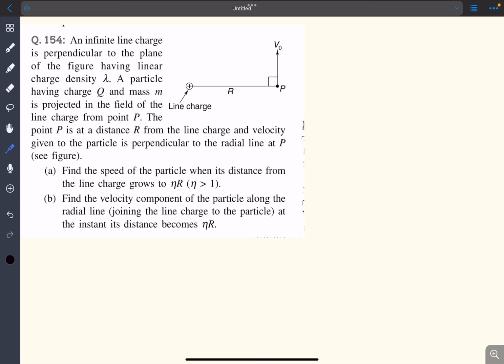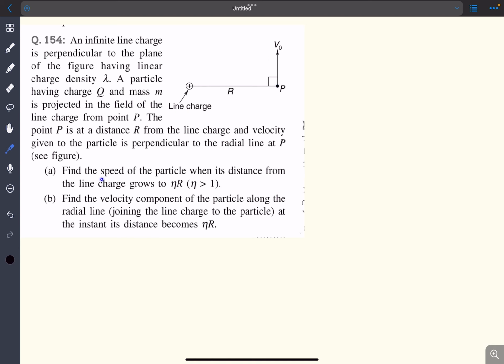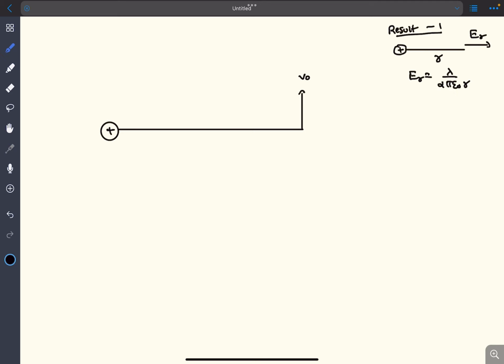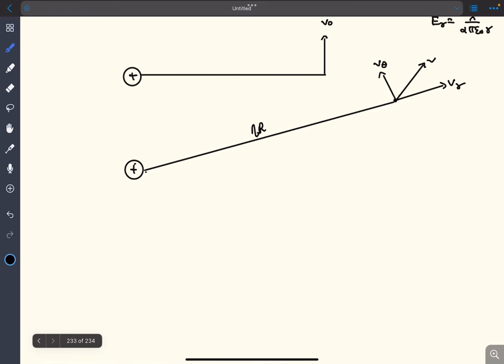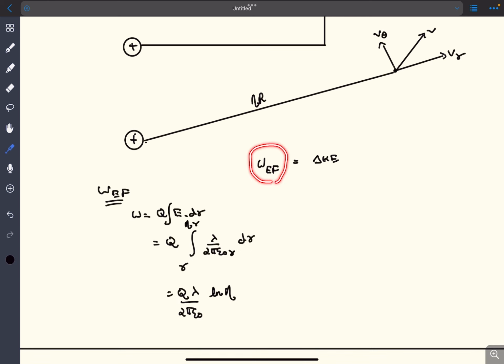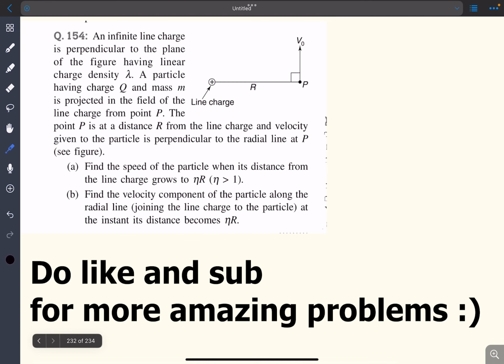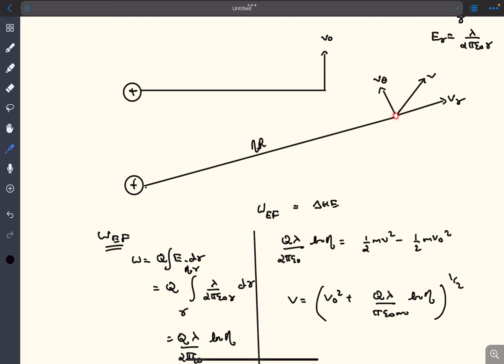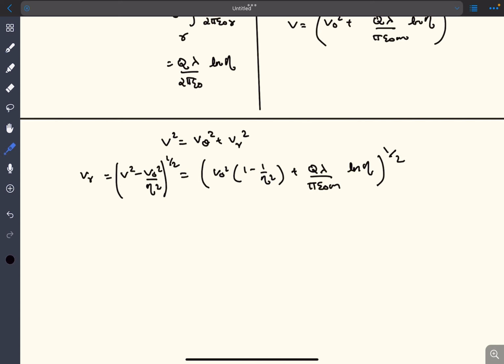[Adv] Velocity of the Particle after Separation becomes ηR | Electro | SBT | Lvl 3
Together, we will dissect a carefully curated selection of challenging problems that have appeared in recent JEE examinations, allowing you to gain a thorough understanding of the Laws of Physics and how they are applied in real-world scenarios.

Q : An infinite line charge is perpendicular to the plane of the figure having linear charge density l. A particle having charge Q and mass m is projected in the field of the line charge from point P. The point P is at a distance R from the line charge and velocity given to the particle is perpendicular to the radial line at P(see figure).
(a) Find the speed of the particle when its distance from
the line charge grows to ηR.
(b) Find the velocity component of the particle along the
radial line (joining the line charge to the particle) at
the instant its distance becomes ηR